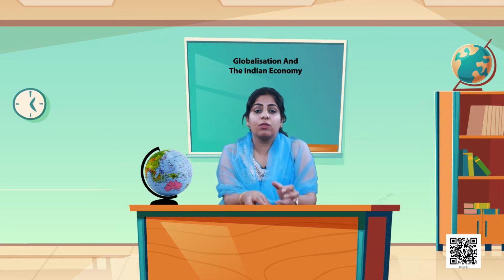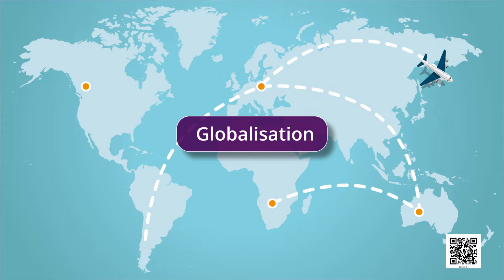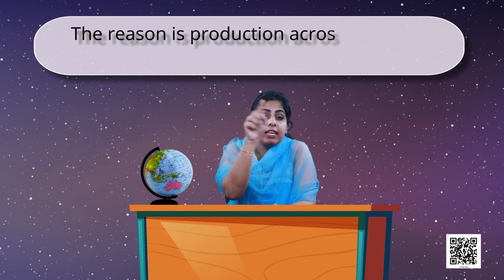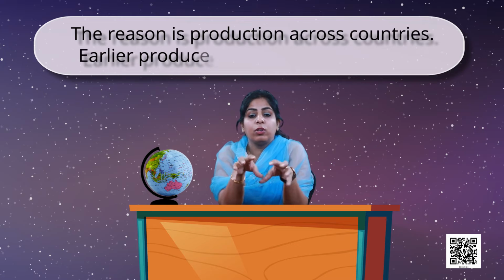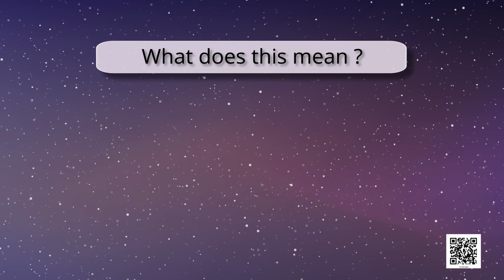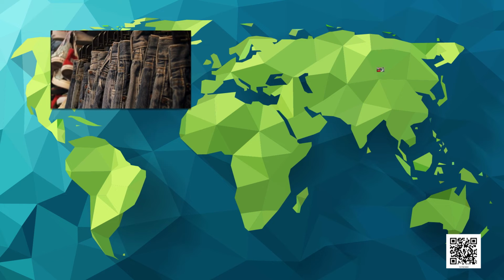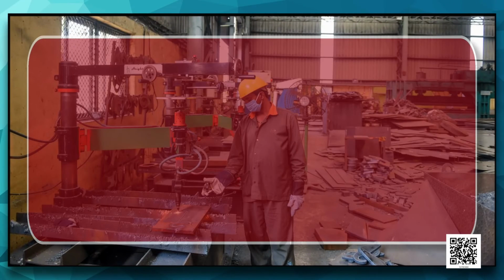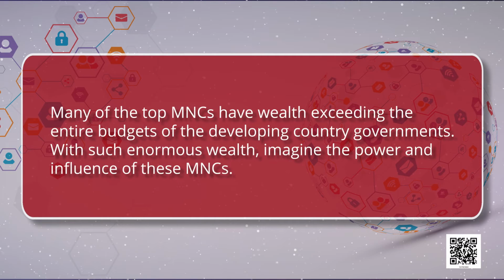CBSE Class 10 Economics (अर्थशास्त्र ) - Globalization and the Indian Economy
Economics (अर्थशास्त्र )
Globalization and the Indian Economy (वैश्वीकरण और भारतीय अर्थव्यवस्था )